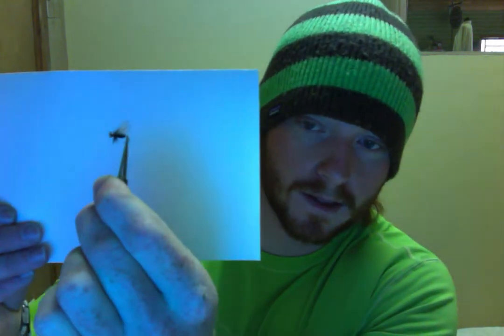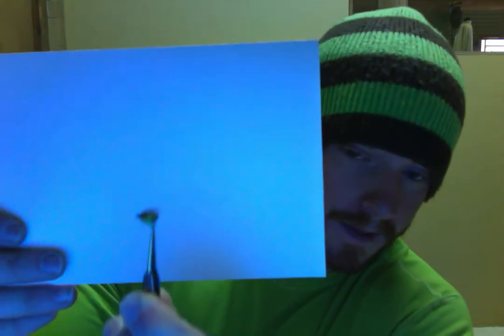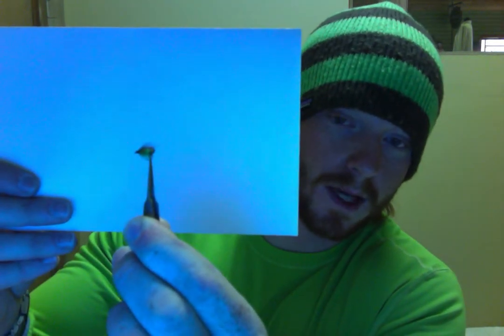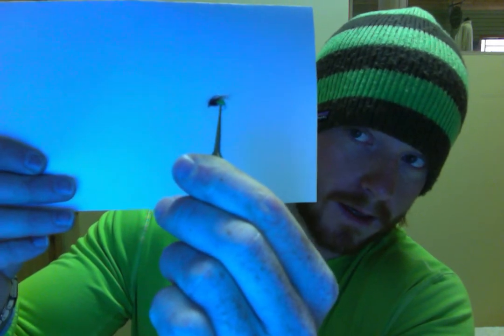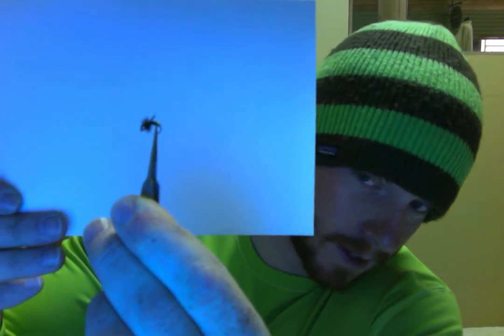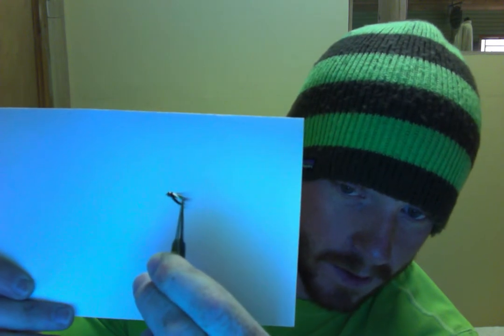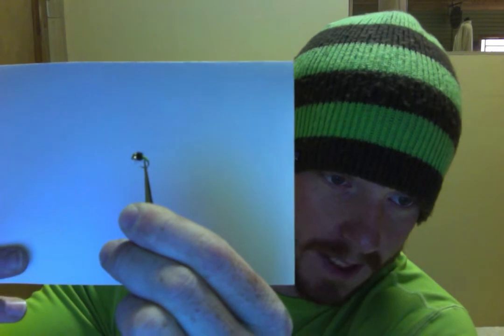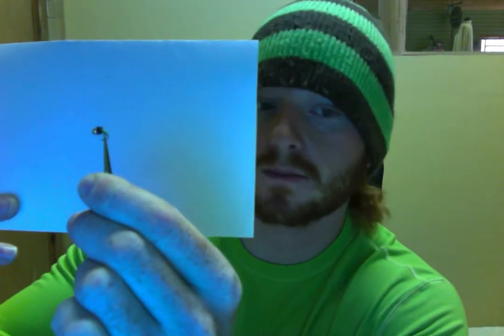Caddis Report 2012.mov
This is a fly fishing update for the Arkansas River near Canon City, CO. This report will focus on the current Caddis Hatch and the rigging procedures, techniques and flies associated with it.